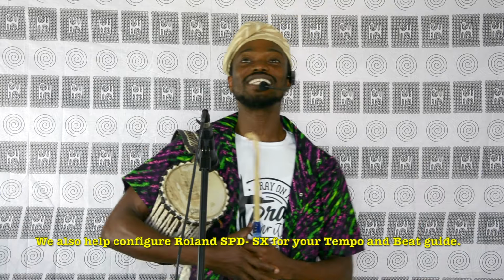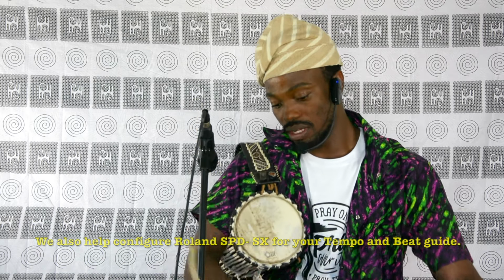How to Play the Talking Drum : Correctional and Educational Talkingdrum Rhythm/ Tunes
An illustration of what Correction and educational talkingdrum Rhythm is. It also transcribes two of the available traditional correctional rhythms that talkingdrummers can plan.